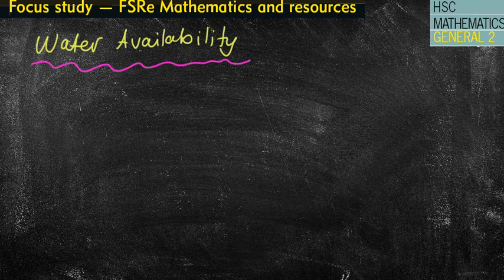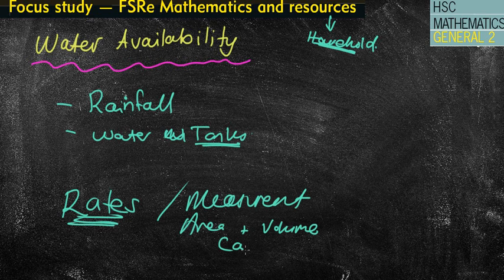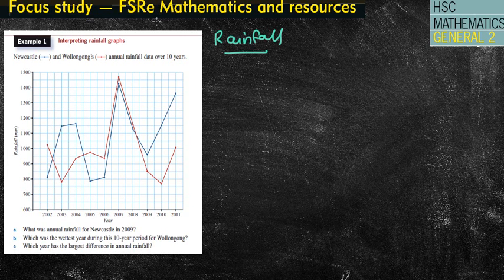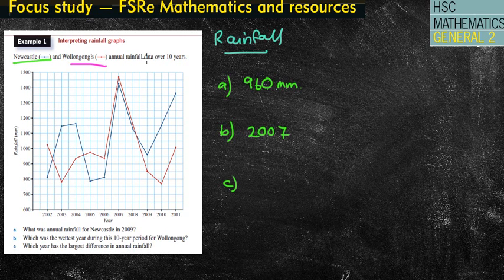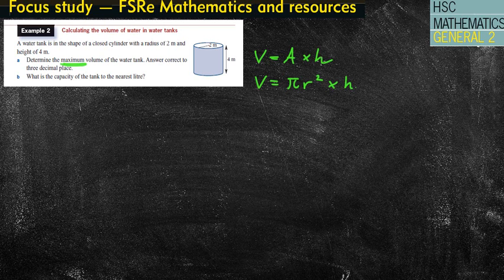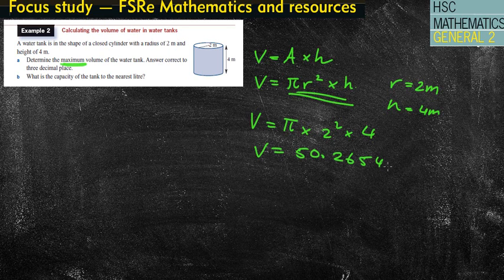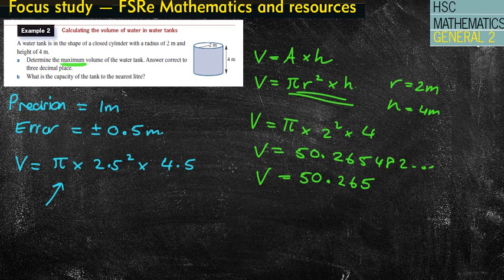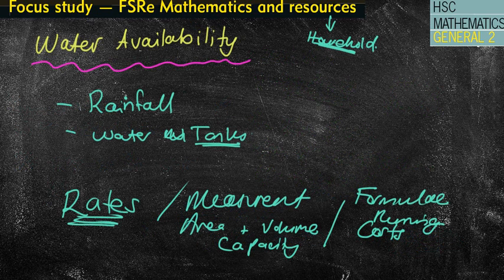HSC General 2 FS2 Water Availability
Water Availability section of the Focus Study 2 topic in the HSC Mathematics General 2 course